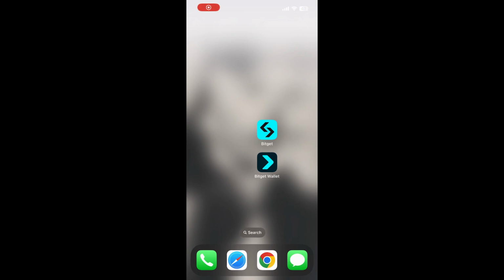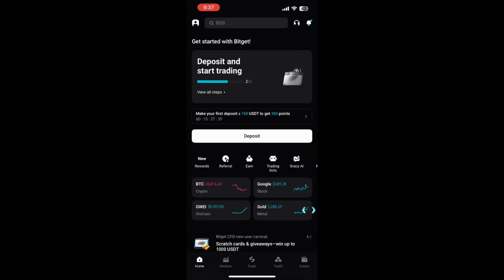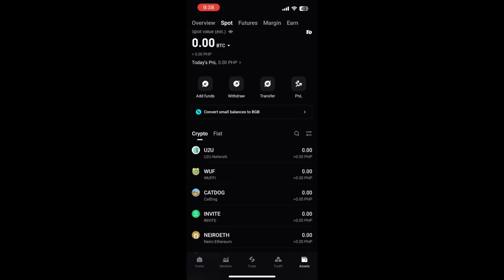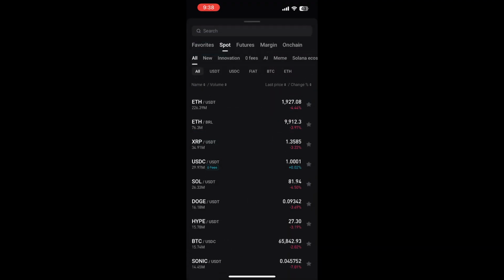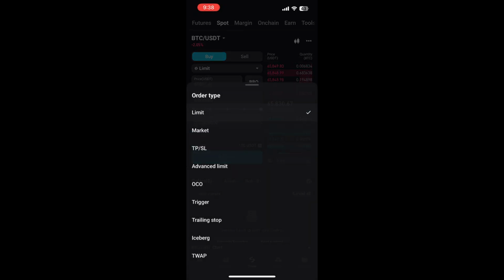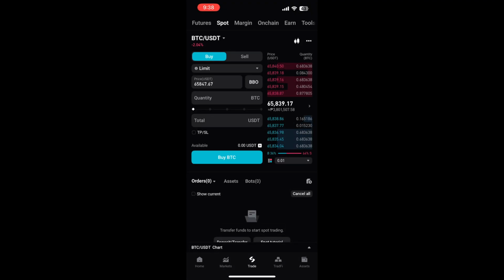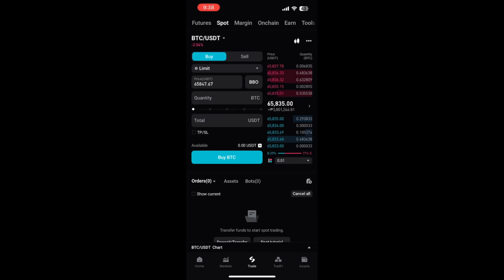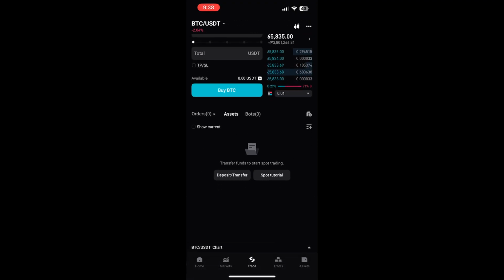How to Trade on Bitget Mobile App [2026 Full Guide]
In this video, I will show you how to trade on the Bitget mobile app step by step. You will learn how to prepare your Spot balance, how to find a trading pair, and how to place market and limit orders to buy and sell crypto on Bitget.

This Bitget trading tutorial will cover:
✅ How to trade on the Bitget mobile app
✅ How to log in and navigate to Assets on Bitget
✅ How to transfer funds from Funding or another wallet to Spot on Bitget
✅ How to tap Trade and select Spot trading on the Bitget app
✅ How to search for and select a trading pair like BTC/USDT or ETH/USDT
✅ How to open the chart and order screen for your selected pair
✅ How to choose a Market order to buy or sell instantly on Bitget
✅ How to choose a Limit order to set your own entry or exit price
✅ How to enter the amount you want to trade on Bitget
✅ How to verify whether you are placing a Buy or Sell order before confirming
✅ How to tap Buy or Sell to place your trade on Bitget
✅ How to track open orders and check your updated balance after the trade fills

By the end of this video, you will understand how to trade on the Bitget mobile app, even if you are a complete beginner. You will see exactly how to set up and place your first spot trade and monitor your orders and balance after each transaction.

If you are asking how to trade on Bitget or how to buy and sell crypto on the Bitget mobile app, this video is for you. I will also explain the difference between Market and Limit orders, because knowing this helps you choose the right order type depending on whether you want to trade immediately at the current price or wait for a more favorable entry or exit point.

Bitget is one of the world's leading cryptocurrency exchanges, trusted by millions of users globally across more than 100 countries.

If you have any questions after watching this Bitget tutorial, ask me in the comments below and I'll reply to you personally!